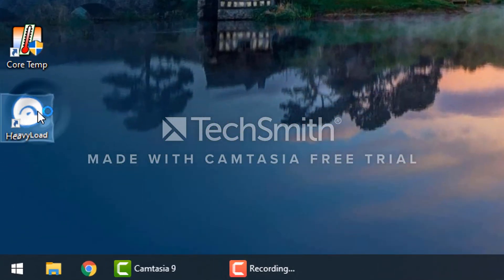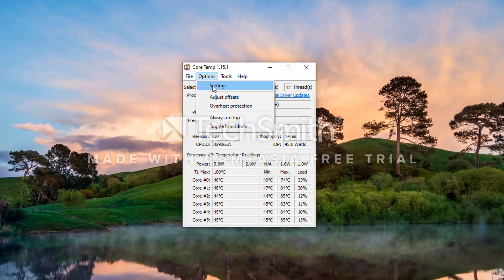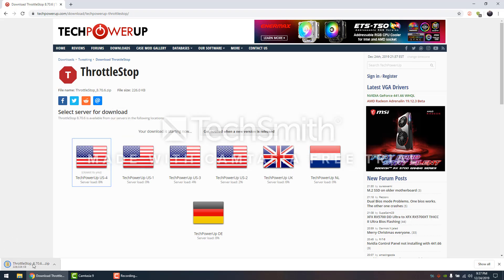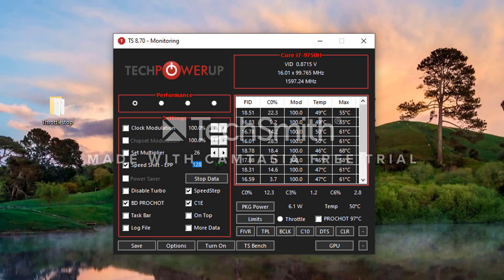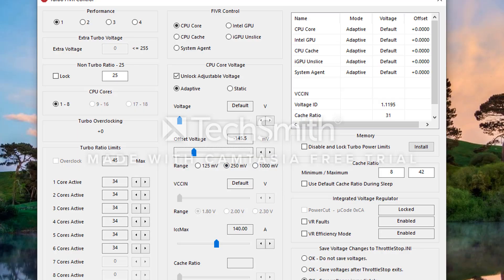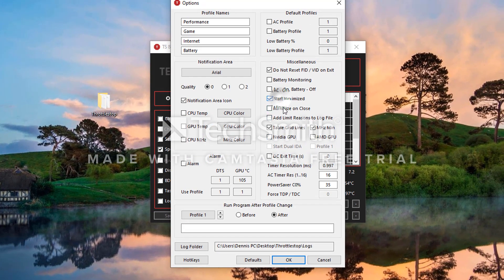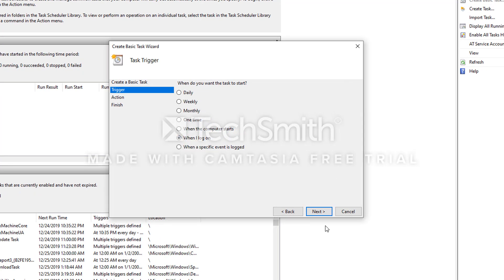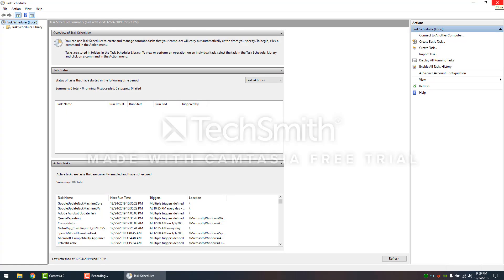Fix Overheating Laptop I7 9750H/8750H Undervolt Guide 30C+ Lower Temps | FPS Increase | 100% Safe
In this tutorial I will show you how you can lower the CPU temperature by up to 30+ Celsius for the I7 8750H/9750H CPU's by editing some simple settings in Throttlestop. This is 100% safe and will increase your battery life as well. You will not cause any damage to your system by undervolting.

Changing the CPU core and cache is the undervolt process. If you want to further reduce temperatures in exchange for a little performance, check out the updated settings below and follow the full video. (Changing -mV settings in the FIVR menu is the undervolt process, the rest of the settings will decrease performance depending on CPU for less heat if desired) You can customize your own profile through Throttlestop for Gaming and revert to back to default settings for applications if you chose to through the Main Menu.

High temperatures overtime can destroy your CPU and even your motherboard. Undervolting will help increase the lifespan of your components. These new Intel chips aren't able to be properly cooled by most laptops, applying a new thermal paste would most likely help or solve this problem. This is a fix to make sure your CPU works as efficiently and as safely as possible without taking apart your laptop and with minimal performance loss.

Since we are going below levels of TJ Max (Max Temp before Throttle 97-100C), this will actually give you a performance boost. When the CPU reaches a temperature that could potentially damage your system, your CPU will limit / down clock itself to protect itself which will result in stuttering and performance loss. We are attempting to avoid that.

*UPDATE: KEEP BD PROCHOT CHECKED*

*If you are going to follow this guide DO NOT USE INTEL XTU AT THE SAME TIME/UNINSTALL!*

*You do not need to hit the 'Turn On' button for this tutorial to work, this is a obsolete button meant for older generation CPU processors.*

*IMPORTANT : YOUR SYSTEM WILL REPEATEDLY CRASH IF YOU DON'T FOLLOW STEPS BELOW*

*To avoid a boot loop, test stability of your settings before setting the task scheduler.*

your computer will be safe, follow directions below*

If you prefer to gain a bit more performance for a little bit more heat at around the 80C max load temperature (This is dependent on the cooling situation of your laptop), try setting the Turbo Boost Short/Long to 30 under the TPL menu. In the same menu, under miscellaneous, set the max value to 36. In the FIVR menu set all cores to 36. Many users have reported great success with this, but it is your preference. Do realize this will be different for every machine, try tinkering around with the settings to find the sweet spot for your system.

Some laptop computer manufactures come factory undervolted. In this case you would most likely experience instability issues with the -125mV setting I recommended, I found many users reaching stability around the -100mV range but ultimately it's going to be up to you to figure out what is stable for your specific system and adjust as necessary. Decrease the CPU Cache and CPU Core voltage in -10mV increments.

For people that recently updated their BIOS and have settings in Throttlestop grayed out and unable to change settings, head to the BIOS menu and load the setup default values and restart. If this doesn't work, look into rolling back your BIOS. Type your model number of your laptop on google and try to find a older version BIOS and flash it to unlock the settings in the FIVR menu. This is the only way to do this unfortunately.

If you ever want revert back to the stock settings, make sure the program is not running in the background, navigate to the ThrottleStop folder and delete the ThrottleStop.ini file. Make sure to select shutdown instead of restarting and your good to go.

If your stuck in a Boot Loop just run windows in safe mode and follow directions above. Let me know how it went in the comments below as well as questions or concerns.

Thanks everybody! ✌

Mfc120u.dll Error? Download and install both 32 and 64 bit.